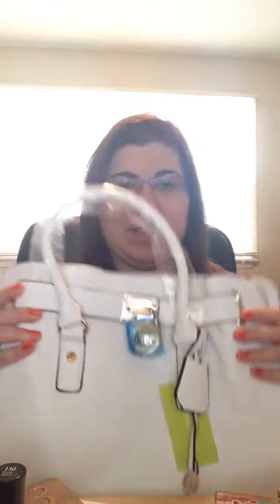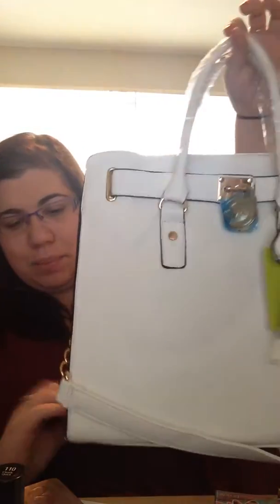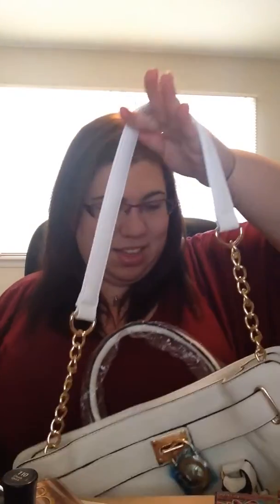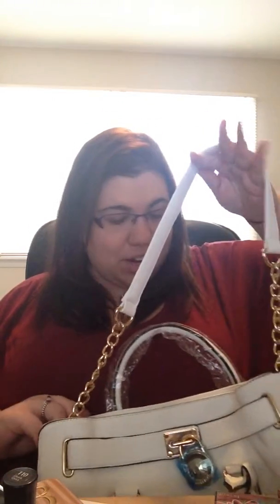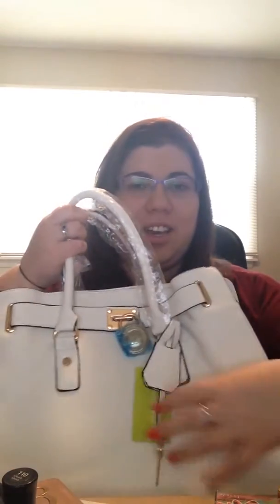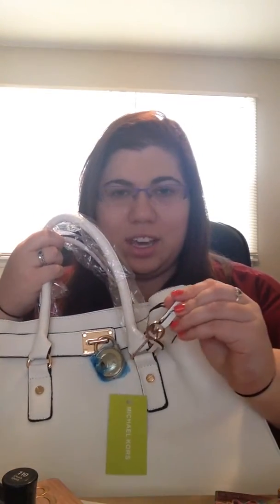MICHAEL KORS GIVEAWAY (CLOSED)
ends march 1st, this is closed!

jenkellyl